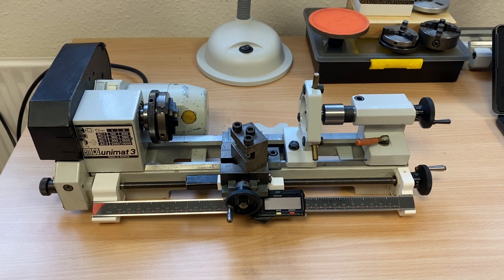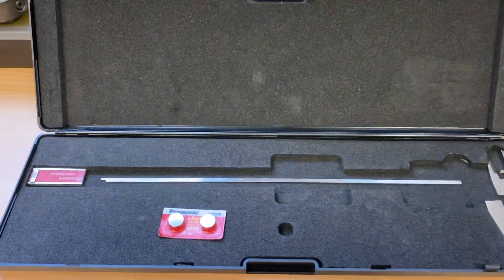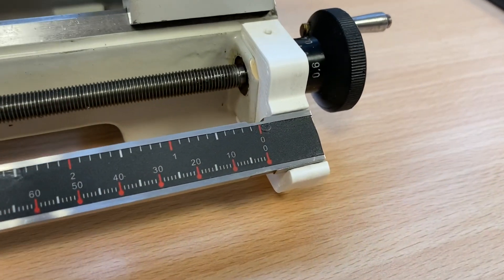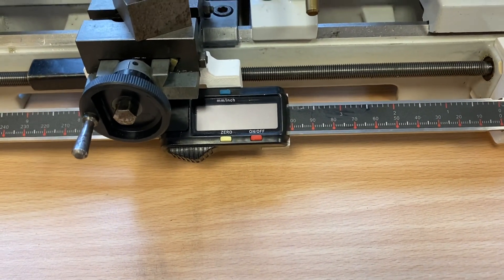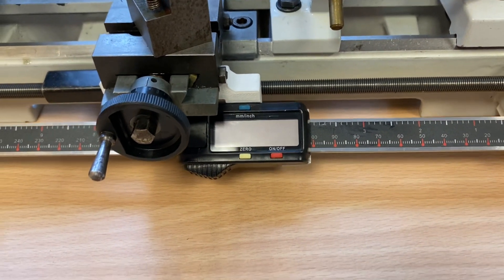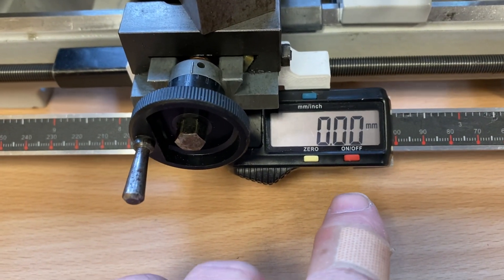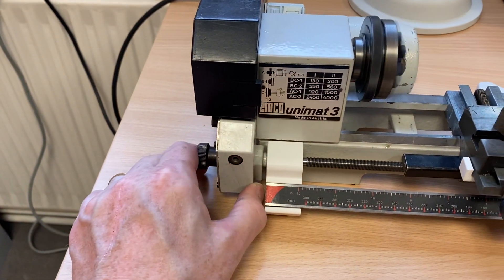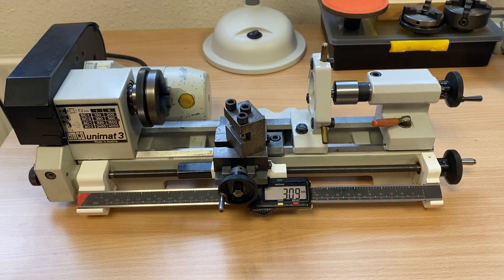3D printed DRO for Unimat 3 lathe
3D printed DRO mounts for Unimat 3 lathe.